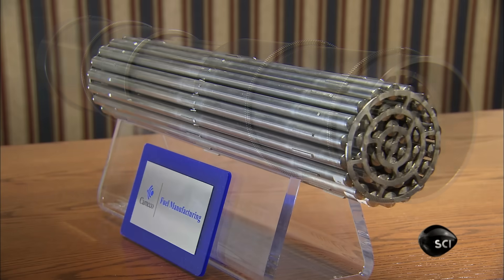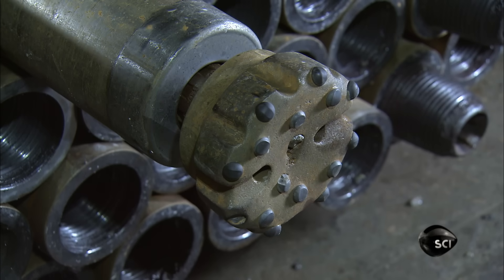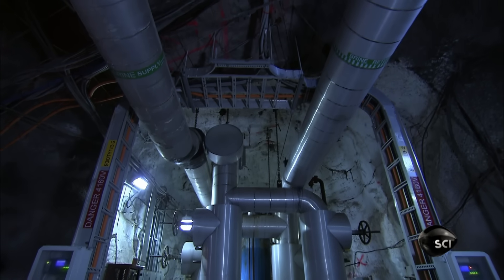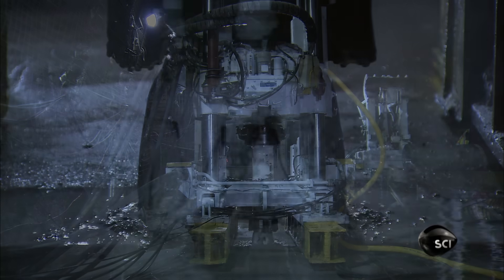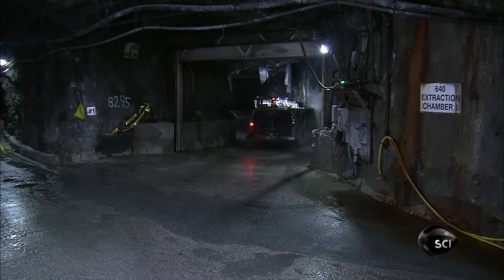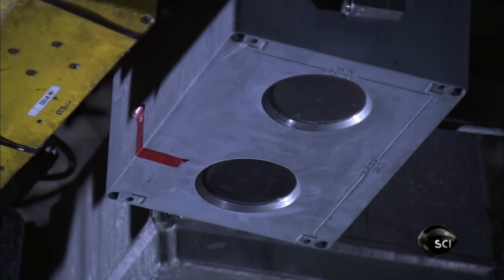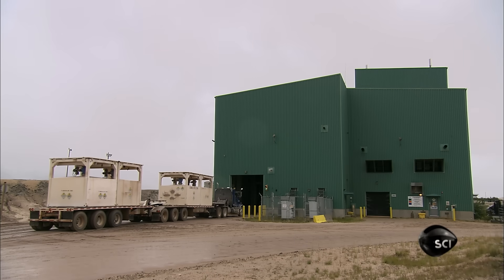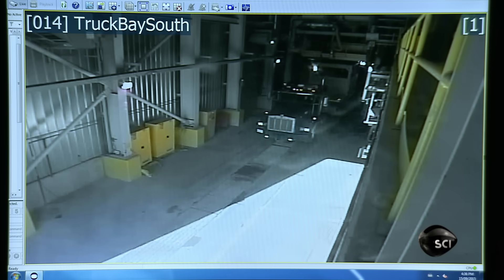How It's Made - Uranium Part 1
Watch and learn how uranium is mined and milled in northern Saskatchewan.

Excerpt from a 2016 episode of How It's Made - a Discovery Communications televised program.